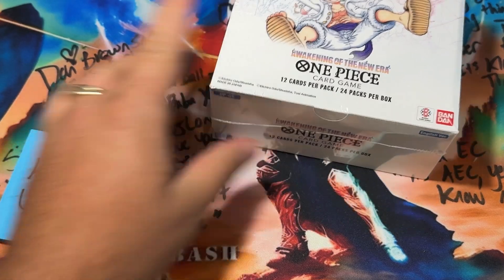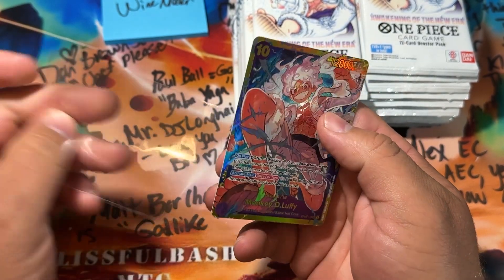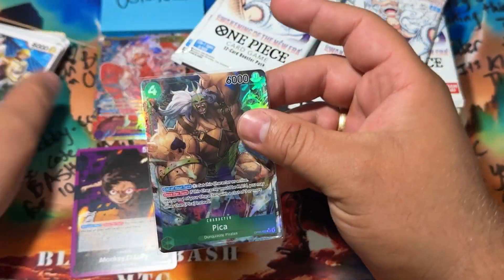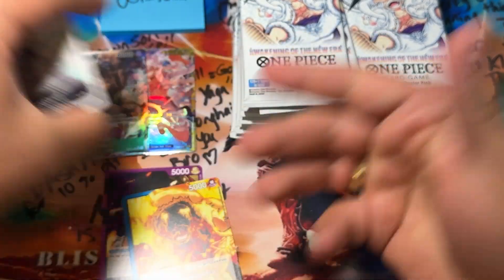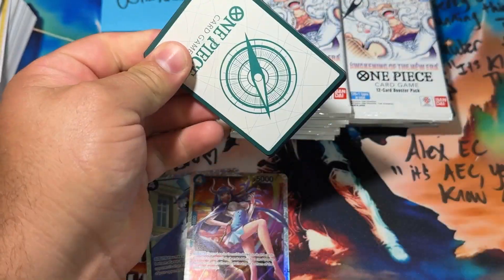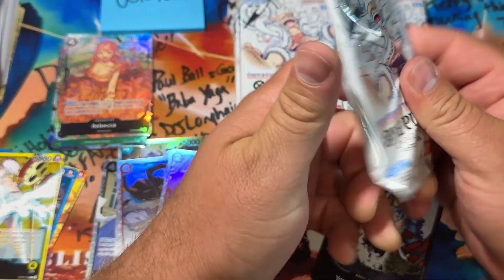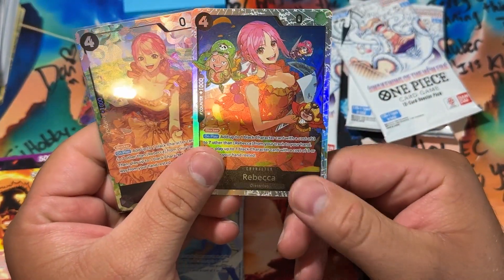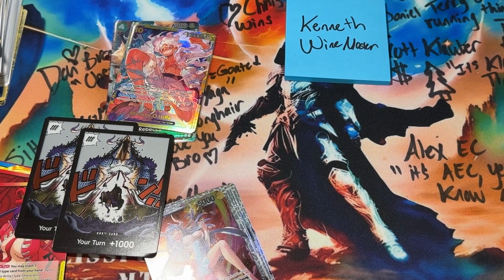Opening Awakening of A New Era One Piece In Search Of GLORY!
Be sure to join the facebook group and to invite your friends and family to get in and have a chance at some amazing spice! We also do a ton of box breaks and giveaways, deck techs, buy sell trade all things magic! We have a ton of fun here on the BashFam!

Want a sick playmat or new mouse pad that you u can customize yourself, or even some of your very own custom sleeves? Head on over to yourplaymat.com using this link 👉🏻